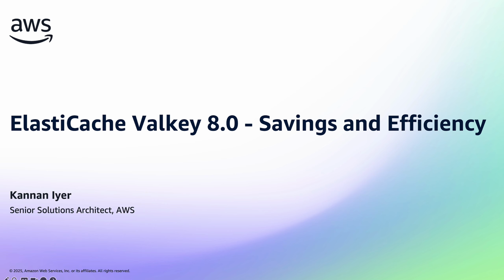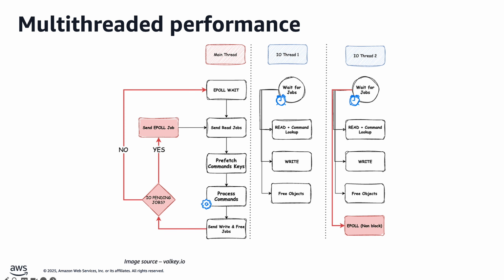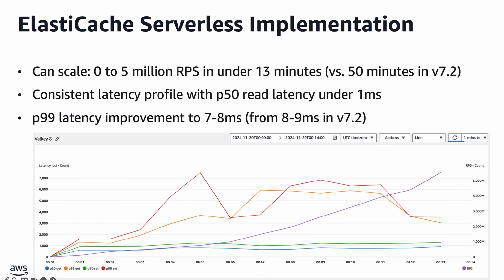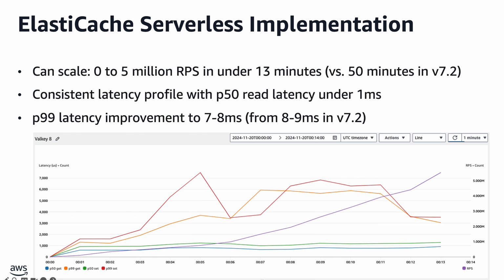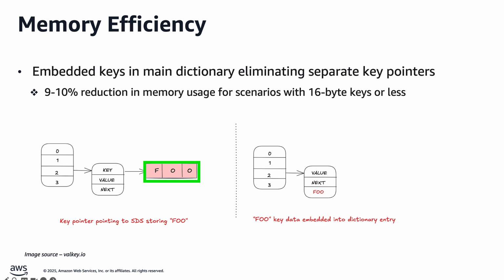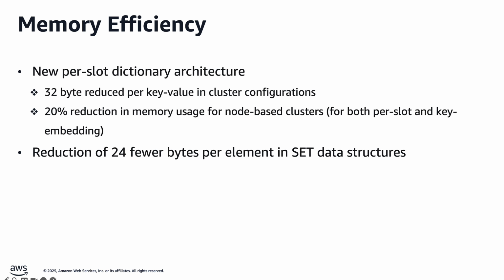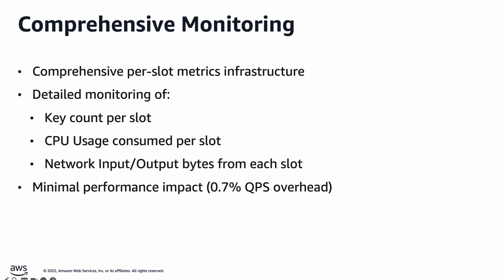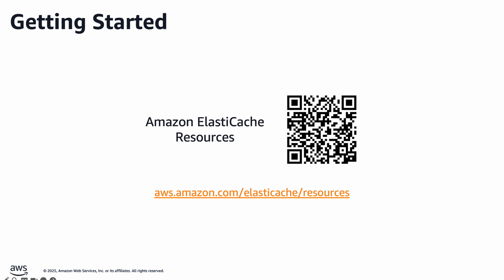ElastiCache Valkey 8.0 - Savings and Efficiency | Amazon Web Services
This presentation outlines the new features in ElastiCache 8.0.

Why AWS?